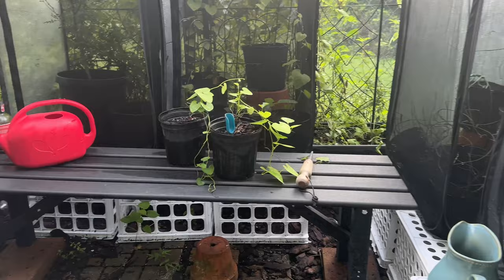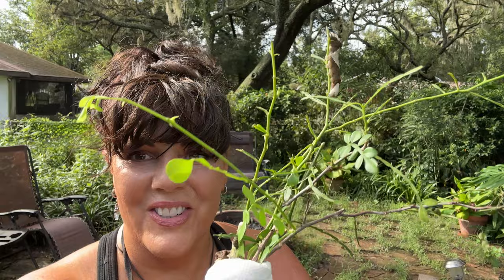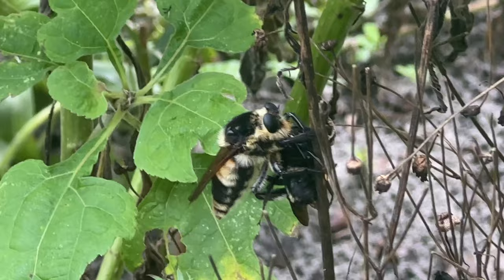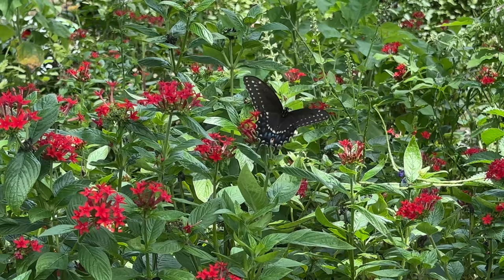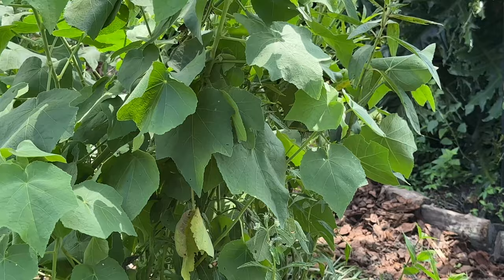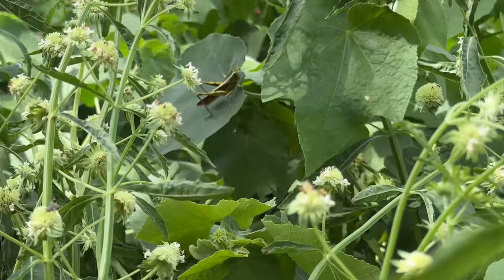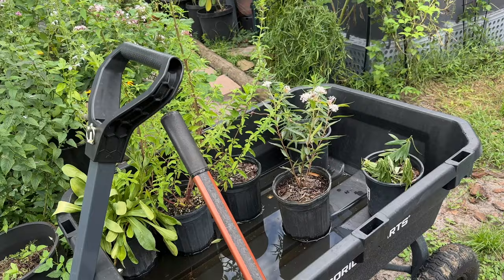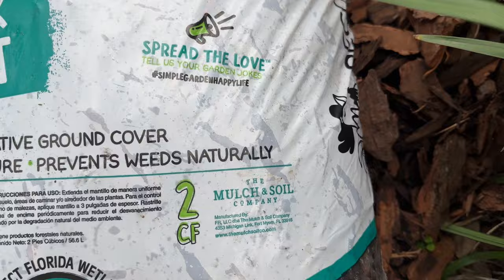Raising Giant Swallowtails, A New Lepidarium for my Monarch Caterpillars, I LOVE IT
Hey everyone, welcome to another exciting gardening video. There are so many cool things in this video from my new Lepidarium, ￼ to some really cool garden visitors. Wait to you see the amazing little beings that are living in my garden. Make sure you watch to the end to see the photographs of them all too. I also add my new plants to the wildflower garden and give it a final extra special touch. I hope you enjoy this video. I look forward to chattin￼g with you all in the comments.

I would 💕LOVE💕 it if you became a MEMBER of my channel.   As a member you get access to exclusive “members only” perks.

👟The Shoes

THINGS I LOVE NOT RELATED TO GARDENING:

🏝️ISDIN Micellar Solution
Deep Cleansing Oil
VEGAN Protein Shake
SPF 50 Tinted Sunscreen
MCT Oil